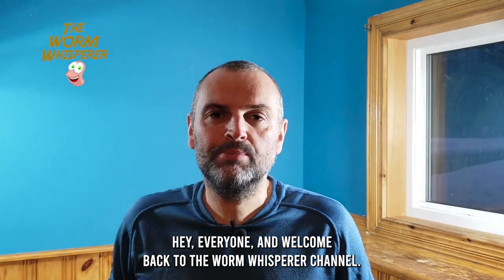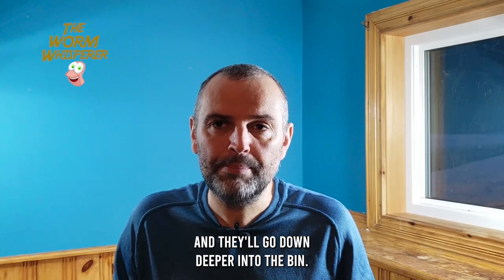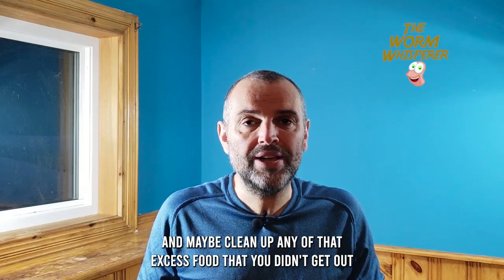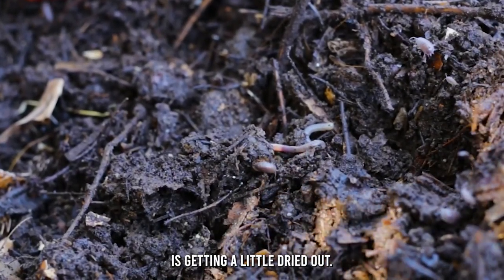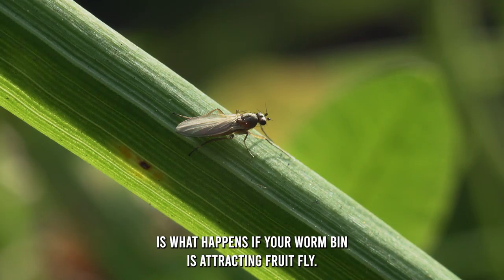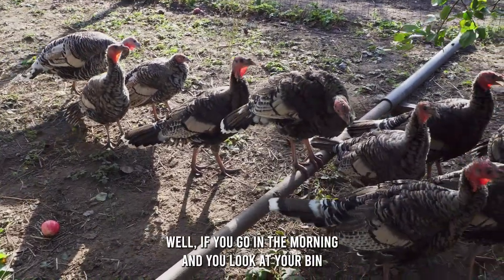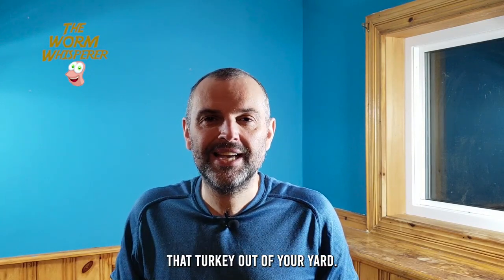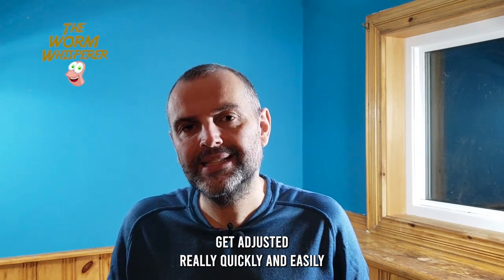FIX your WORM BIN FAST! QUICKLY fix VERMICOMPOSTING mistakes!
Do you want to learn some fast and effective fixes for when you have problems in your vermicomposting bin? Do you want to learn how to fix your worm farm fast as possible? In this video I explain a vermicomposting problem and then I detail how to fix this problem as quickly as possible to get things back on track as fast as possible. If you want some quick fixes to some common problems in your worm bin you are on the right video!

Issues with your worms can happen to anyone at any time. You put too much or too little food in your bin, worm bin mites, PH issues, hot or cold worm farm, Fruit Flies, and even animal pests in your worm bin. You’re not going to notice any issues till you see your worms trying to make a break for it from your worm bin! This normally happens with your least expecting it to happen. You most likely will open your bin and boom your worms are at the top wanting to get out fast! They even may have protein poisoning depending on how bad the bin problems are!

So what is the fast fixes when this happens in your worm bin to minimize the damage to your worms and the worm farm in general?

Watch this video from the Worm Whisperer to learn more!

00:00 - Intro
00:47 - Escaping Worms
02:33 - Overfeeding Your Worms
05:05 - Your Worm Bin is Too Dry
07:22 - Your Worm Bin is Too Wet
10:16 - Fruit Flies in your Worm Bin
12:13 - Animals in your Worm Bin
14:40 - Incorrect PH in your Worm Bin
17:45 - Worm Bin is Overrun with Mites
20:43 - Worm Bin is too Hot or too Cold
24:07 - Outro